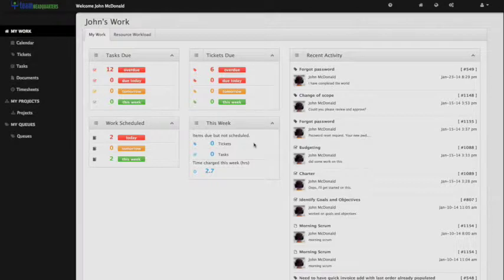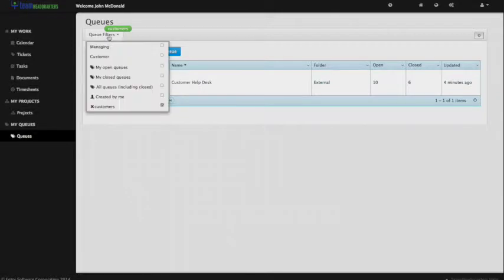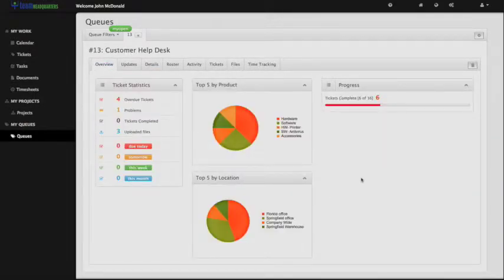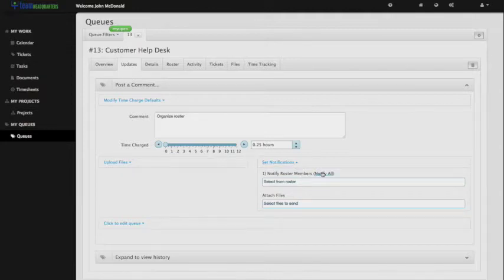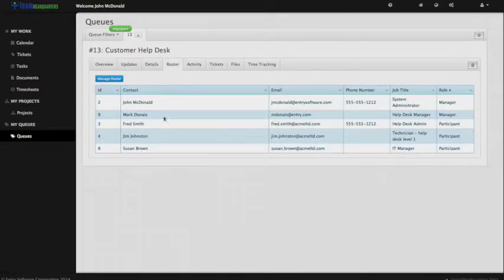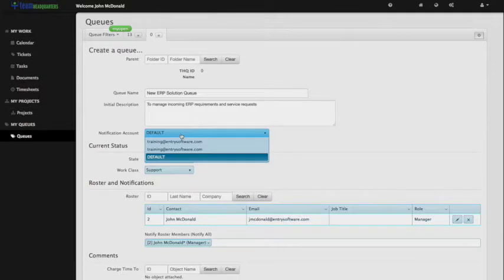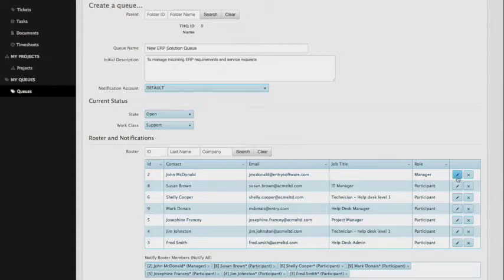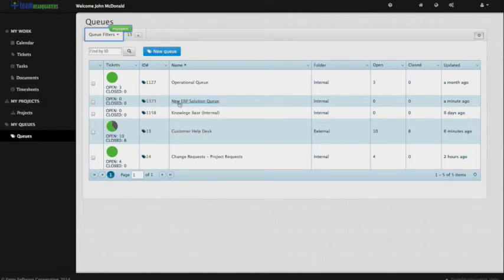How to access and manage tickets using the TeamHeadquarters ticketing queues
This video provides and deep dive into creating and managing help desk queues and using the queue tabs. You will learn how to create a queue, staff the roster, filter queues, use the queue dashboard, add time directly to the queue, review activity, and send email notifications.